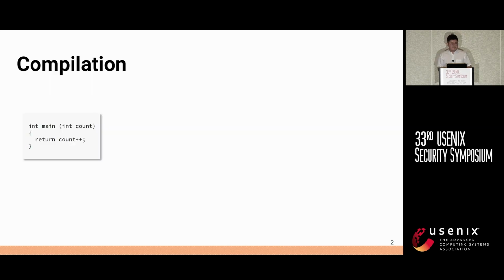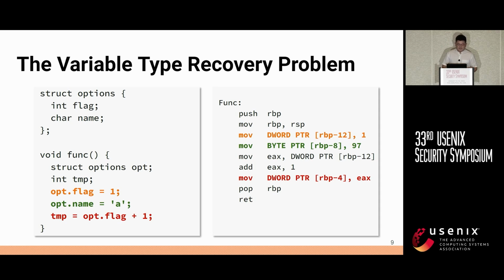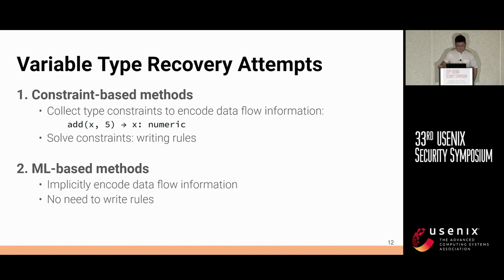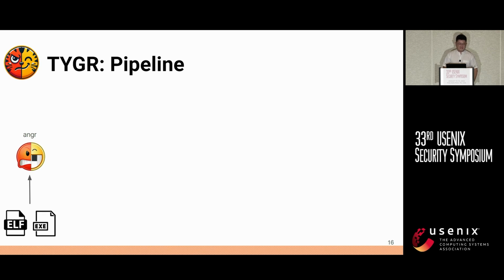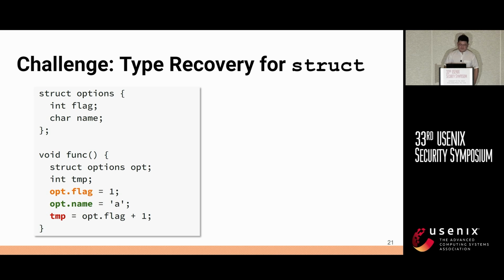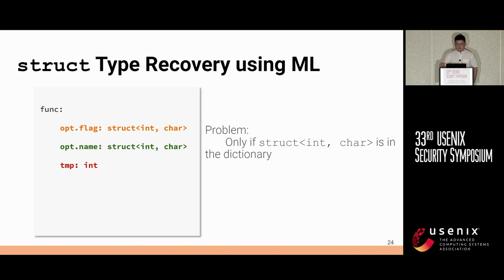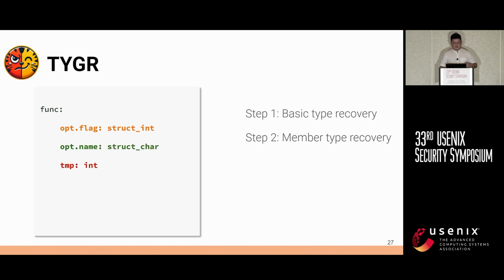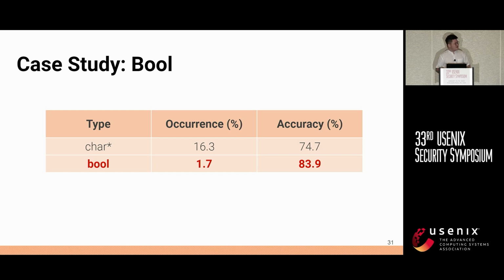USENIX Security '24 - TYGR: Type Inference on Stripped Binaries using Graph Neural Networks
TYGR: Type Inference on Stripped Binaries using Graph Neural Networks

Binary type inference is a core research challenge in binary program analysis and reverse engineering. It concerns identifying the data types of registers and memory values in a stripped executable (or object file), whose type information is discarded during compilation. Current methods rely on either manually crafted inference rules, which are brittle and demand significant effort to update, or machine learning-based approaches that suffer from low accuracy.

In this paper we propose TYGR, a graph neural network based solution that encodes data-flow information for inferring both basic and struct variable types in stripped binary programs. To support different architectures and compiler optimizations, TYGR was implemented on top of the ANGR binary analysis platform and uses an architecture-agnostic data-flow analysis to extract a graph-based intra-procedural representation of data-flow information.

We noticed a severe lack of diversity in existing binary executables datasets and created TyDa, a large dataset of diverse binary executables. The sole publicly available dataset, provided by STATEFORMER, contains only 1% of the total number of functions in TyDa. TYGR is trained and evaluated on a subset of TyDa and generalizes to the rest of the dataset. TYGR demonstrates an overall accuracy of 76.6% and struct type accuracy of 45.2% on the x64 dataset across four optimization levels (O0-O3). TYGR outperforms existing works by a minimum of 26.1% in overall accuracy and 10.2% in struct accuracy.